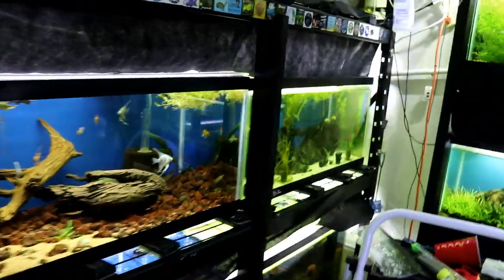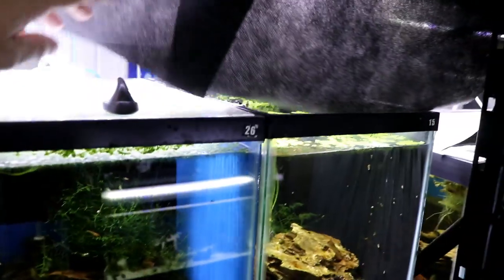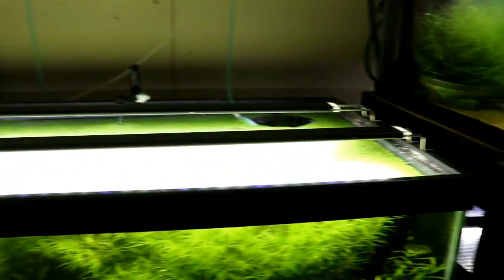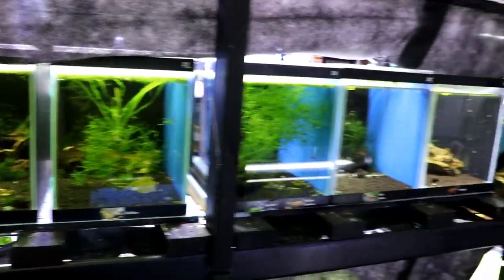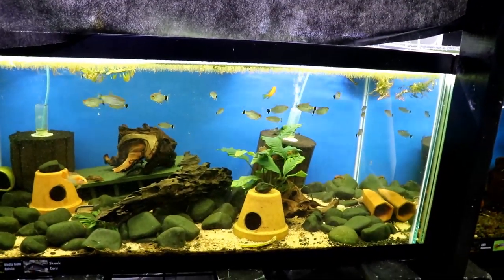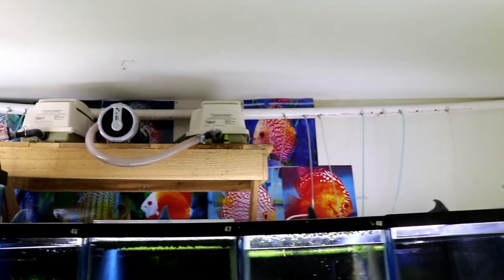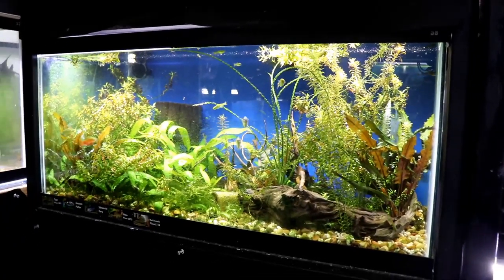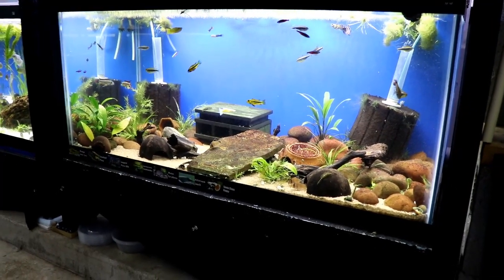DIY Fish Room from 2-200 Aquariums: What are the real cost??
Join me as in this new series of Do it Yourself Fish room, it does not matter if it is only 2 tanks or 200 tanks we will brake down the cost of what it cost to buy and operate a fish room. Including Stands, Electricity consumption, cost of water and much much more.

Camera
Canon SL2

Mic
Rhode VideoMic Go

Lighting System

Editing Software
Filmora